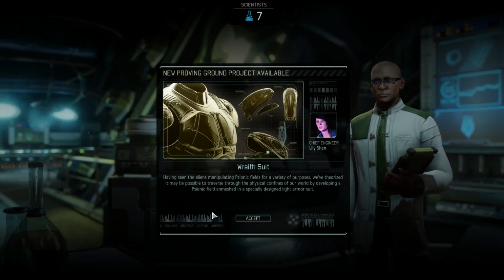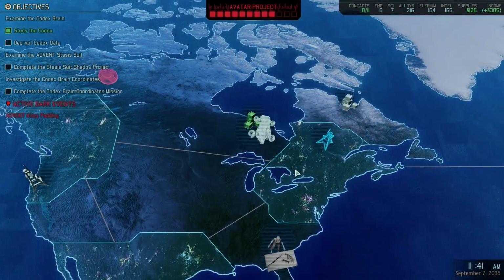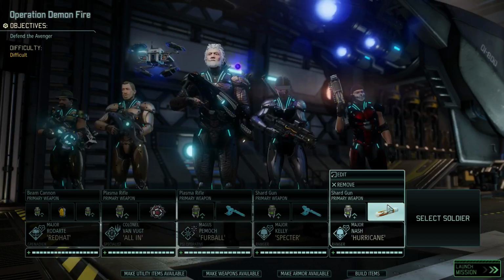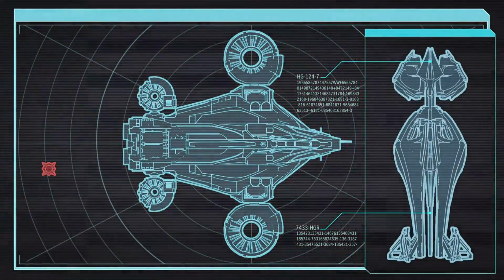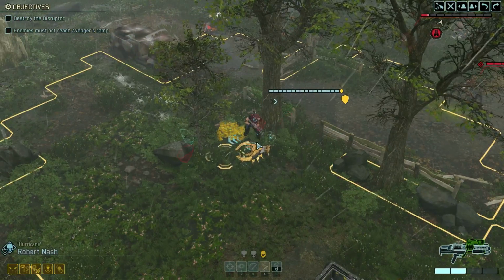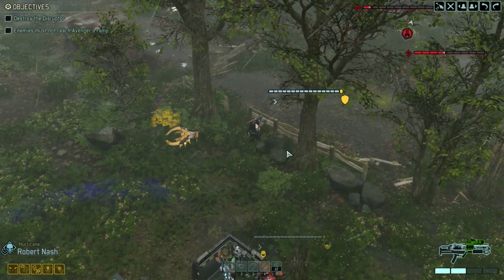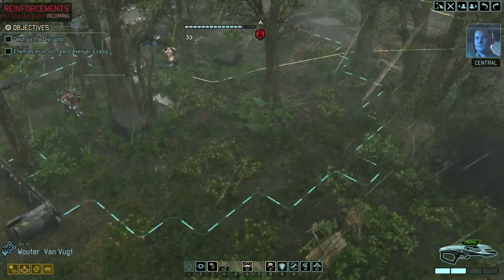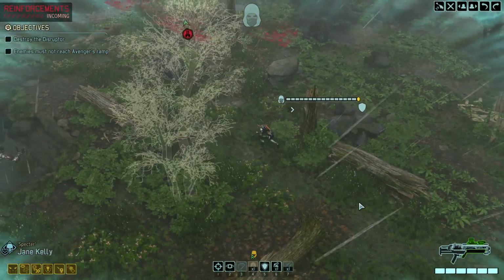Lets play XCOM2 - Rise from the Ashes #41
I thought I could resist - but I couldn't, as a big UFO fan who really enjoyed the series reboot with XCOM, it was mandatory to play XCOM 2 and share it with you guys of course!

It's the first play-through and I'll probably get my butt handed to me since the game is rumored to be HARD - but I'll try my best and enjoy the ride.